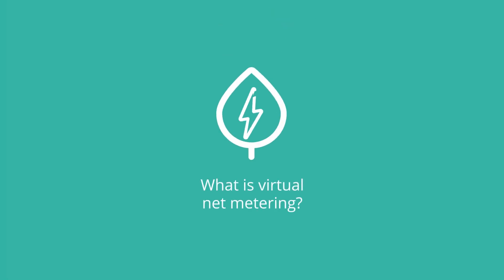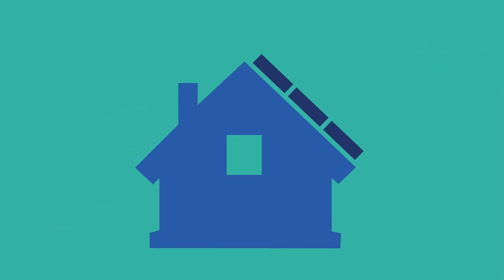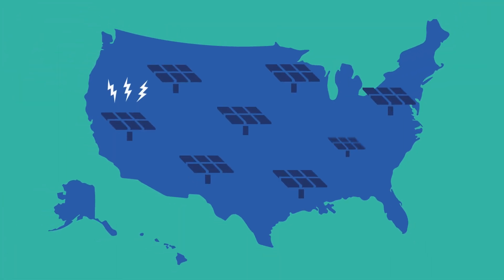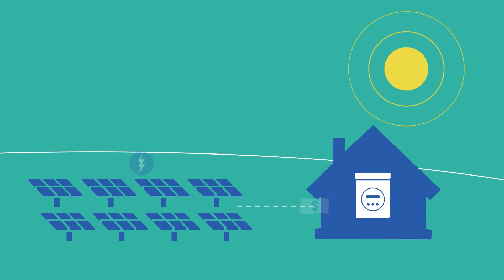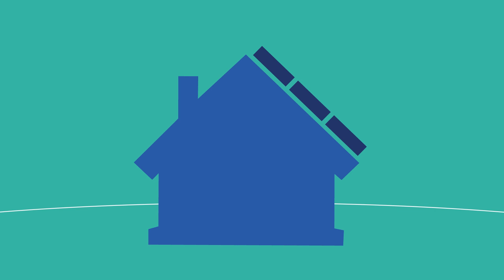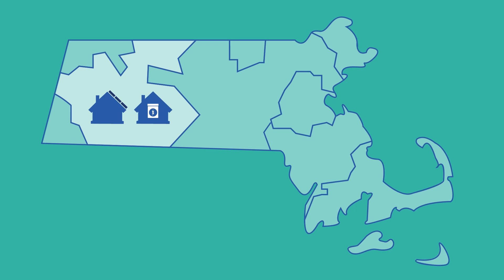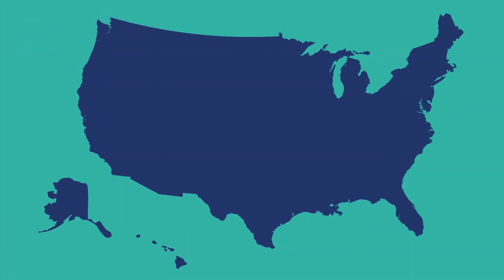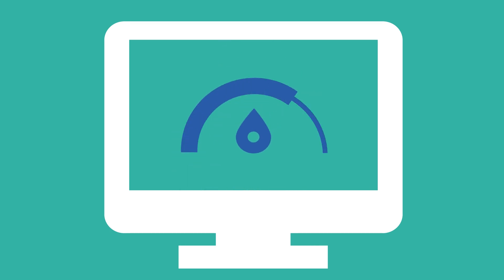What is Virtual Net Metering?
You may have heard of solar net metering; but what is virtual net metering and how does it work?

Virtual net metering allows you to take advantage of solar electricity that’s not generated on your property: thanks to this incentive, even if you don’t have rooftop solar panels powering your home directly, you can receive credits on your electricity bill for solar electricity produced elsewhere.

Given that not everyone can install solar on their own property, virtual net metering is a vital policy to provide greater access to solar throughout the country. One example of virtual net metering in action is community solar: when a community solar farm generates electricity, that solar energy isn’t used on-site. These credits appear directly on each customer’s electricity bills, helping to reduce the amount they owe each month.

Virtual net metering applies to more than just community solar: if you have a rooftop solar panel system that generates more electricity than you need, you can use virtual net metering to send your extra credits to another electricity customer. However, depending on your state and utility company, you may only be able to send these credits to people who live close by or in the same utility territory.

Virtual net metering can also be useful if you want to install a solar panel system on a multifamily property because it allows you to divide solar net metering credits between multiple people living in separate units in the same building.

Unfortunately, virtual net metering is not available in every state – governments need to pass proper legislation before requiring or allowing utility companies to offer virtual net metering. Be sure to check with your utility company to learn more about local virtual net metering policy.